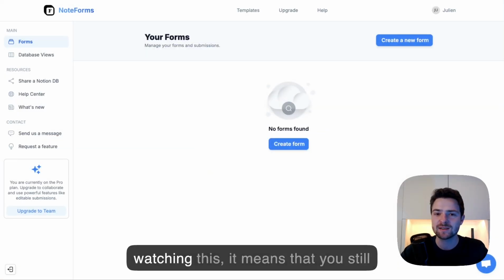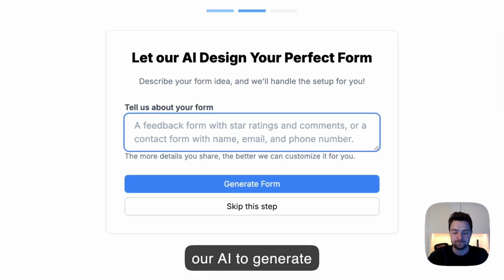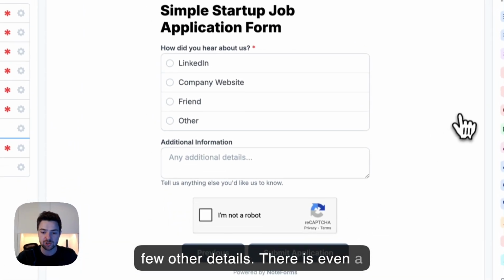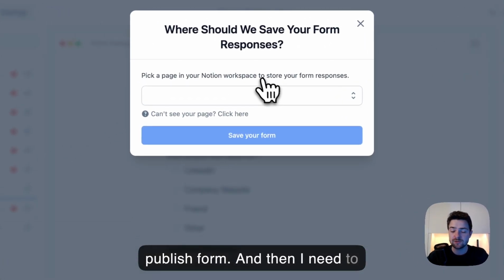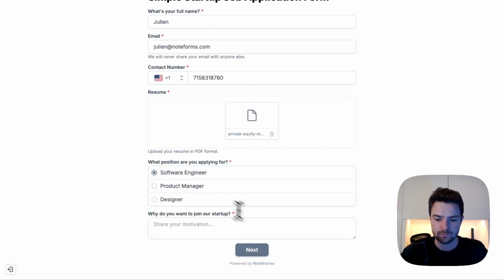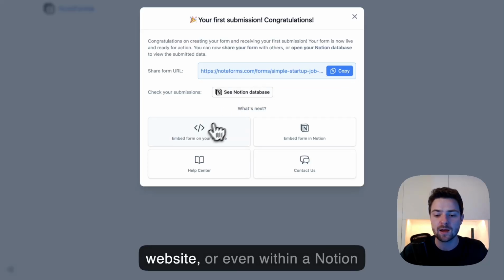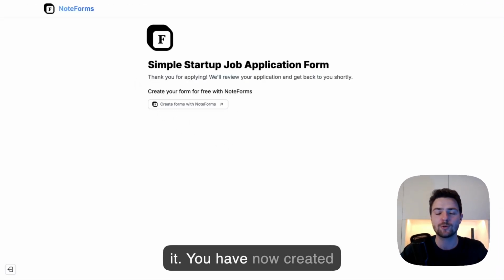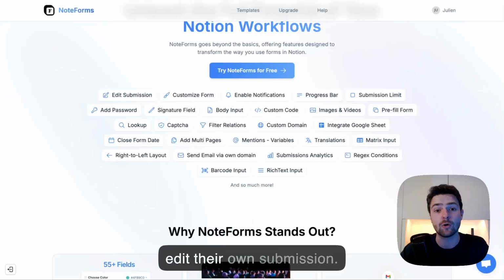Creating your first Notion form 2025 - NoteForms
Discover how to create your first Notion form with NoteForms! Use our AI tool to create your form, and customize EVERYTHING!

❓ Questions?

💬 Live Chat?